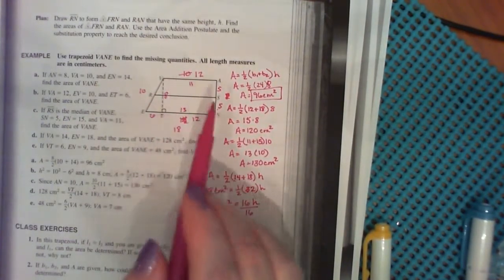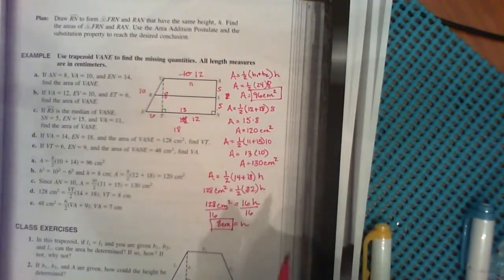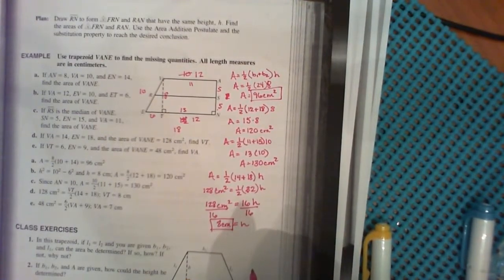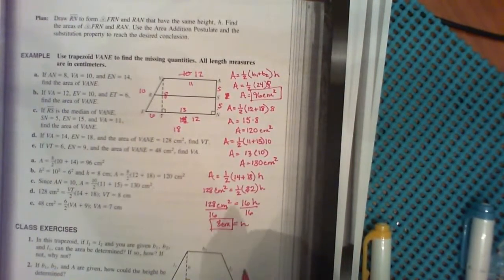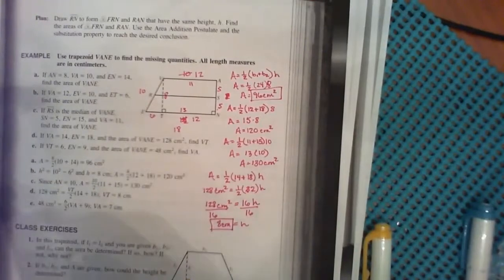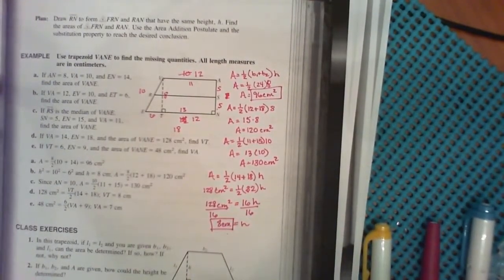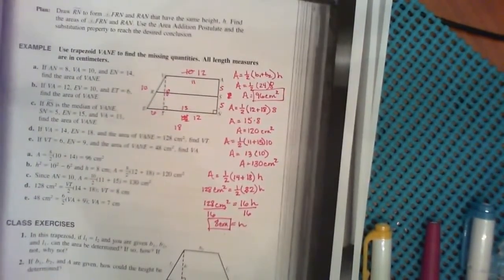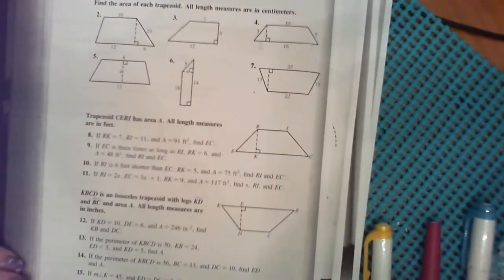GH Section 11.3/11.4